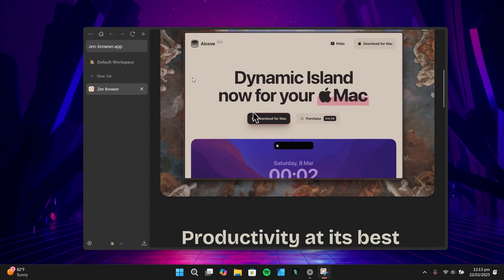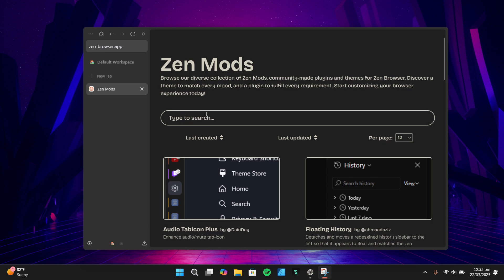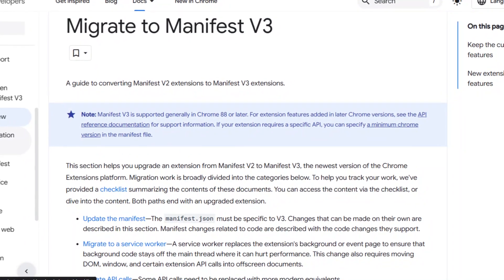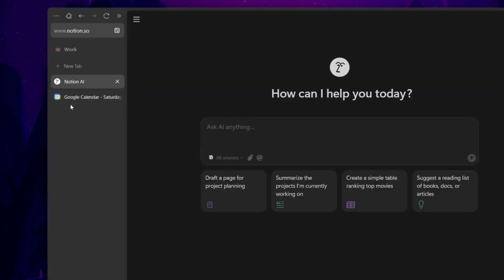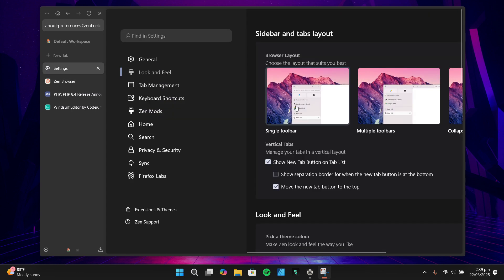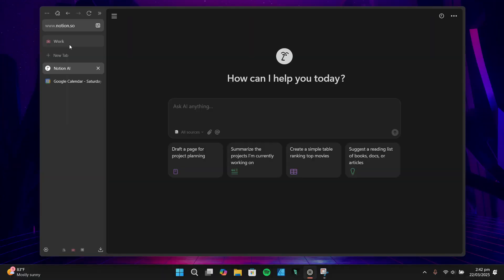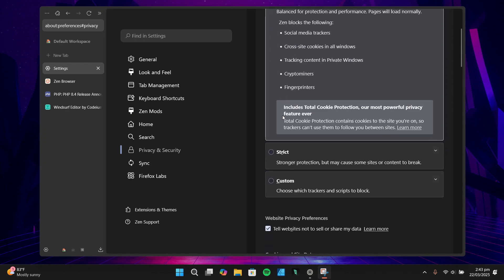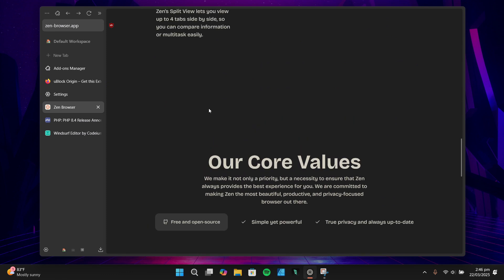Trying Zen Browser for the First Time — Here’s What I Think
In this video, I share my first impressions of Zen Browser—a customizable, open-source browser built on Firefox’s Gecko engine. I’ll walk you through its standout features like workspaces, compact mode, and split view, show you how to set it up, and explore Zen Mods for even more customization. Whether you’re looking to ditch Chrome, avoid Manifest V3, or just try something new, Zen Browser might be the perfect alternative.